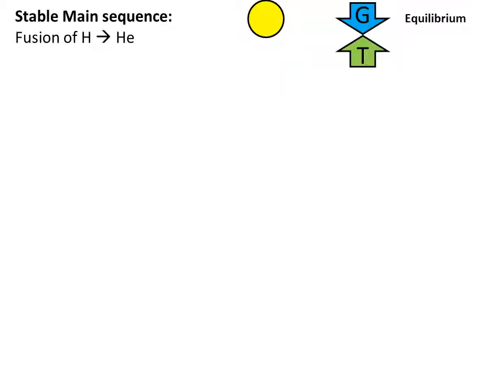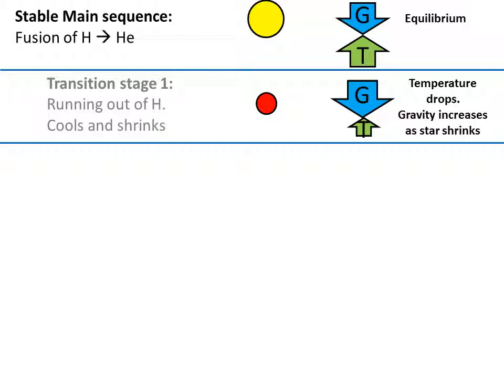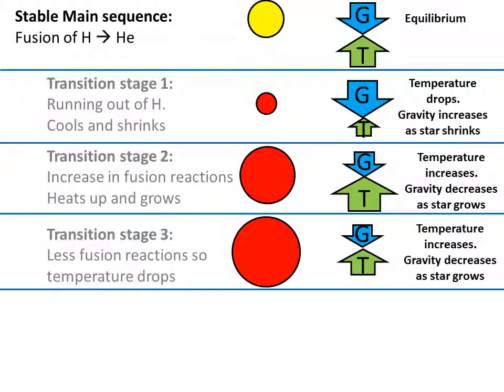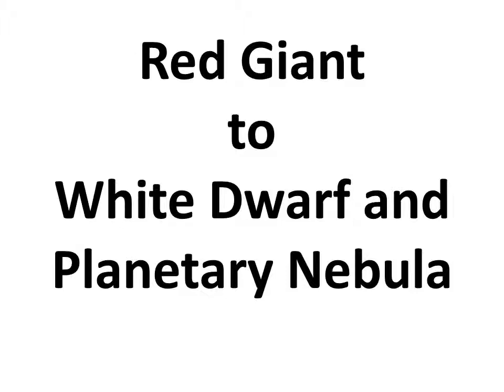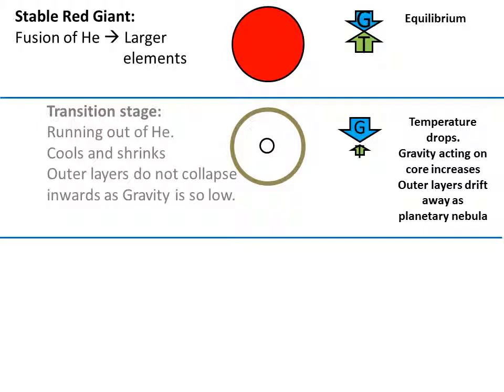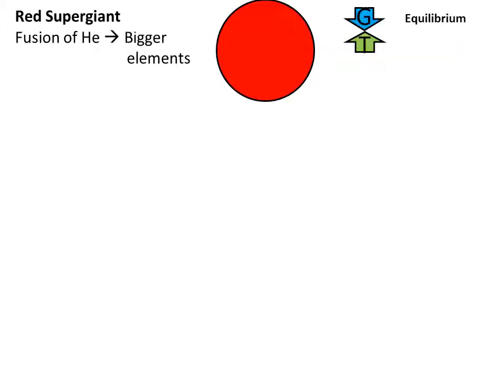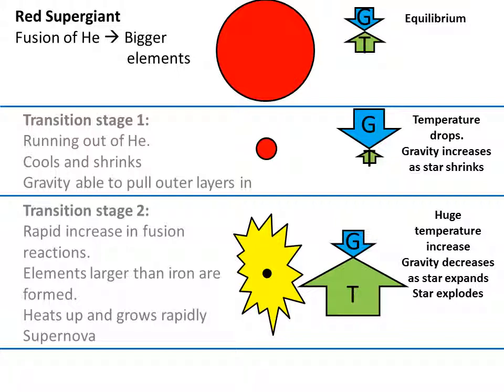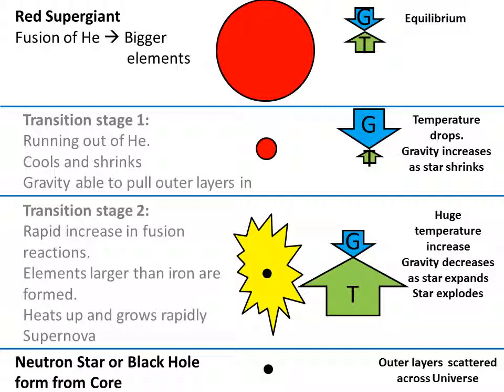How and why does a star change from one type into another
A video explaining how and why stars move from Main Sequence to Red Giant / Supergiant and then onwards to White Dwarfs, Neutron Stars and Black Holes.
Explains the tricky idea of stars getting bigger when they cool which seems counterintutive until you realise that the cycle goes cooler-hotter-cooler.